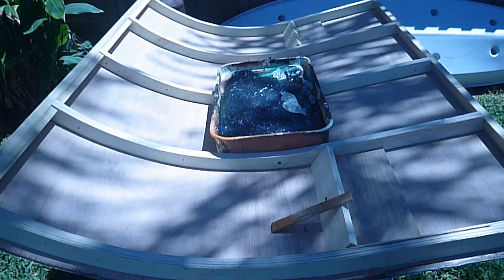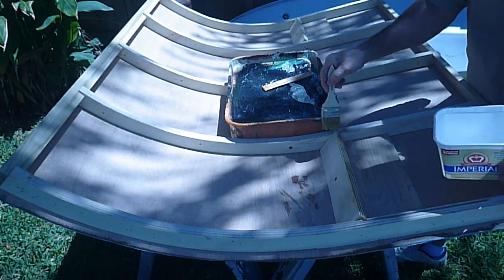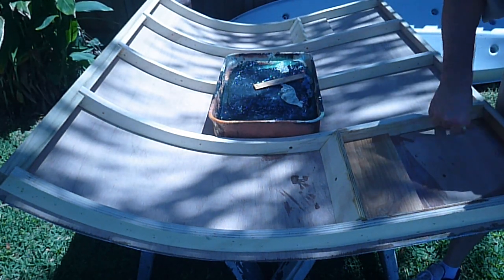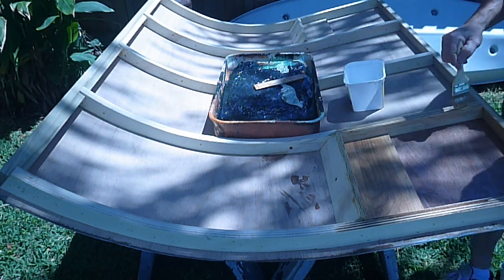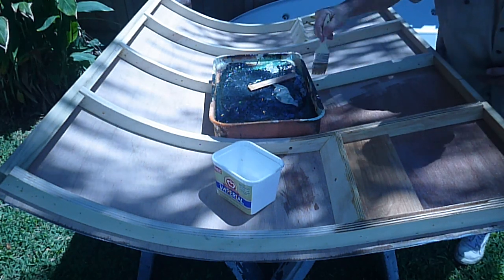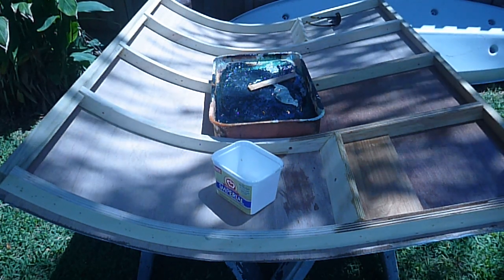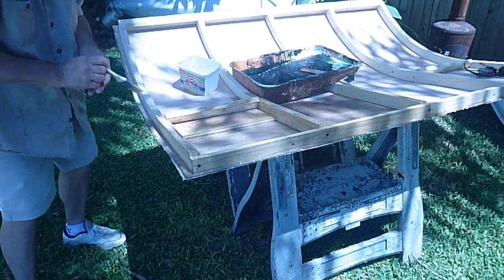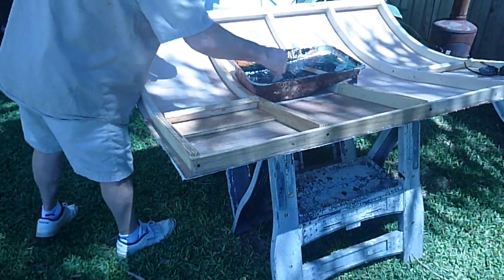DIY Modified Benroy Camper e37 Galley epoxy lid underside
Coating the underside of the lid to make sure it is weather proof in the event it is left open in bad weather.